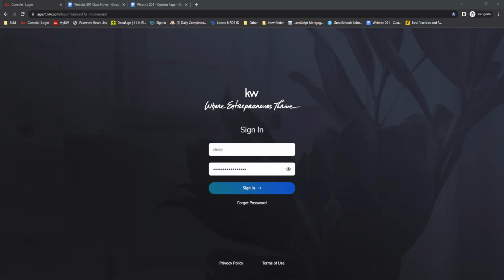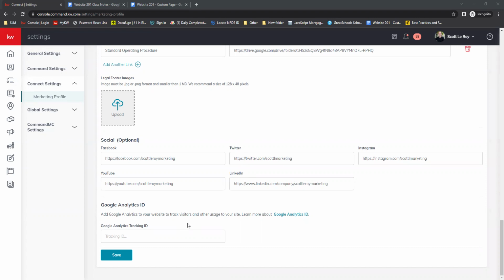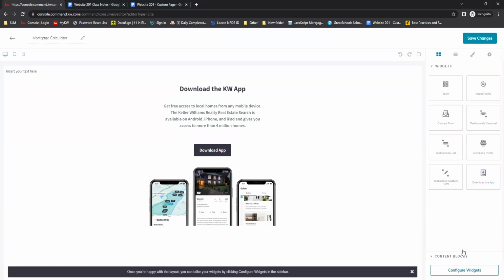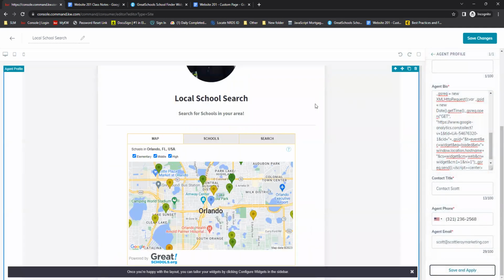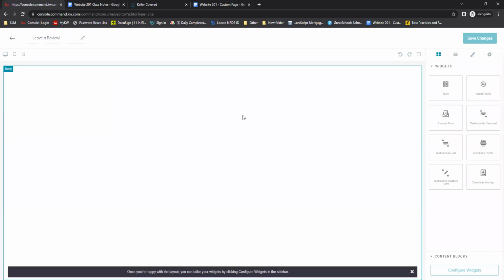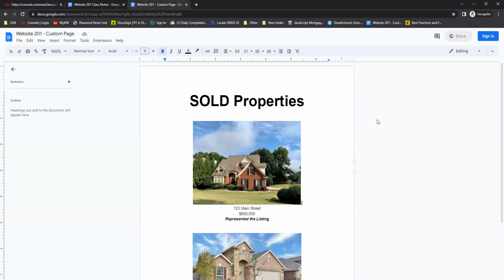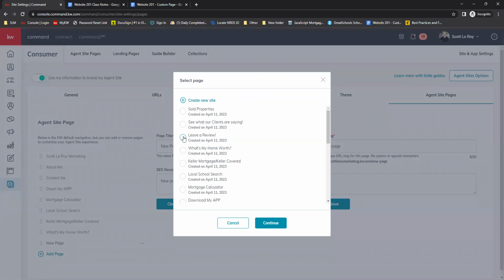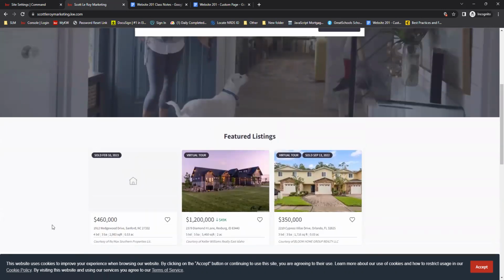Website 101 Overview - 4.11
Enhance your site beyond the basics and make it stand out to your clients and potential leads. This class will go over how to customize your Command provided website, adding custom pages and content! Including a testimonial capture page, mortgage calculator, and local schools!